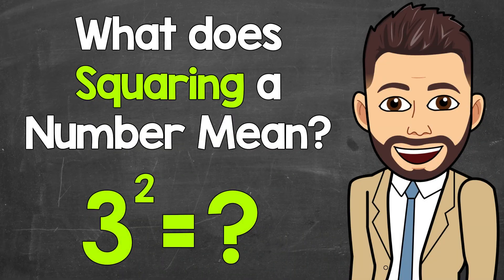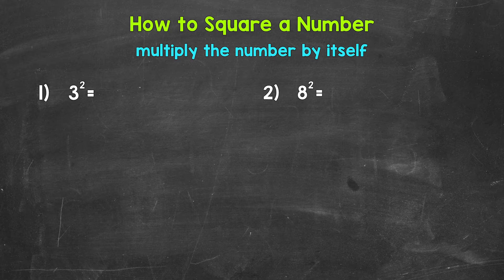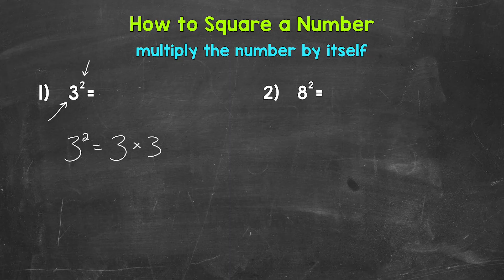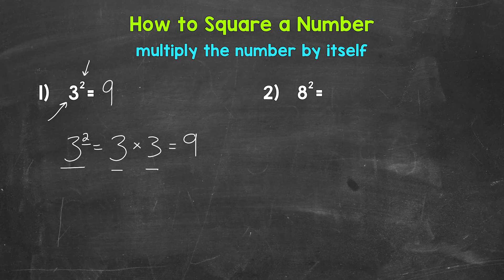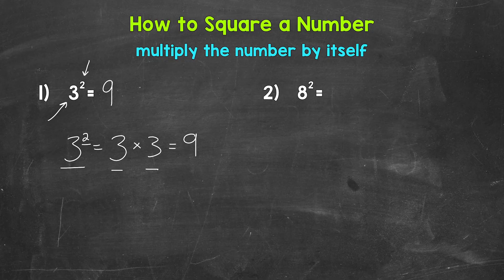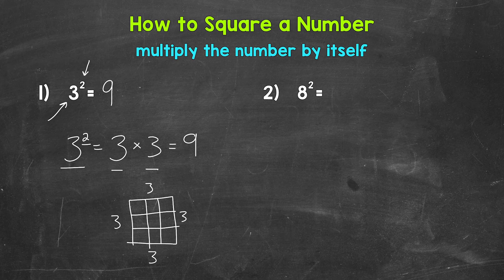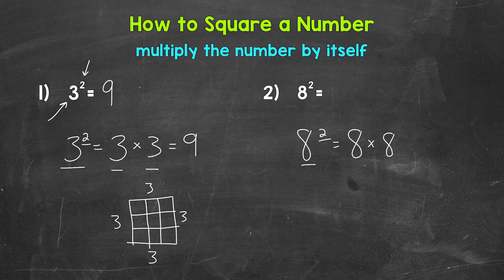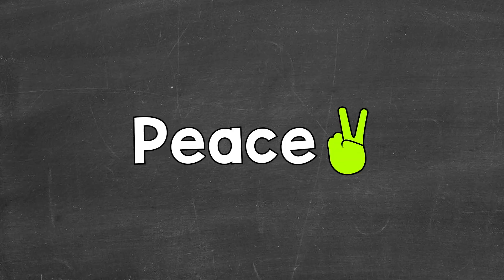How to Square a Number | What Does Squaring a Number Mean? | Exponents | Math with Mr. J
Welcome to How to Square a Number with Mr. J! Need help with exponents and what squaring a number means? You're in the right place!

Whether you're just starting out, or need a quick refresher, this is the video for you if you're looking for help with how to square a number. Mr. J will go through examples of squaring a number and explain what squaring a number means.

Hopefully this video is what you're looking for when it comes to how to square a number.